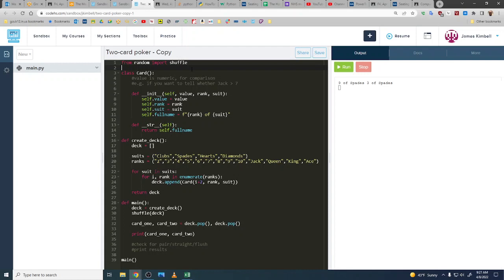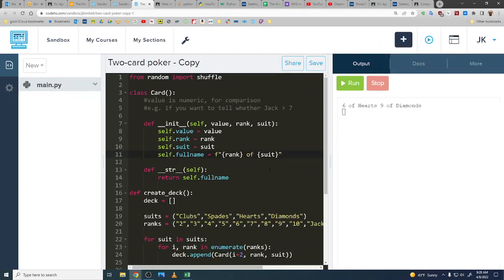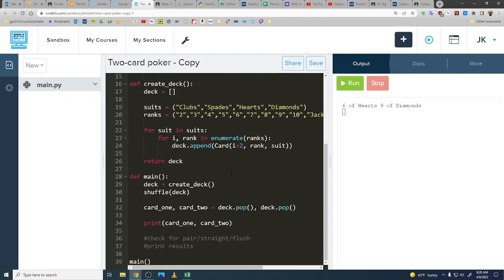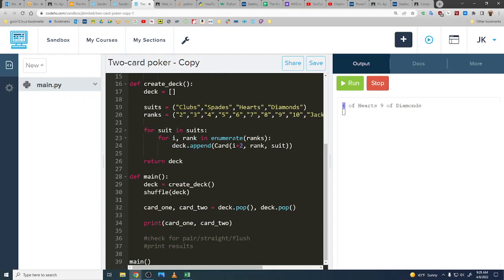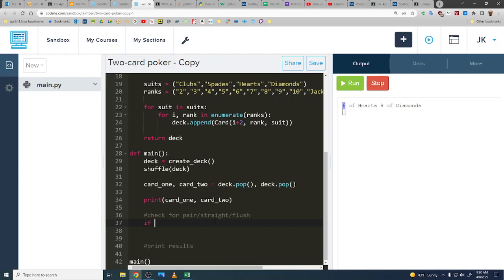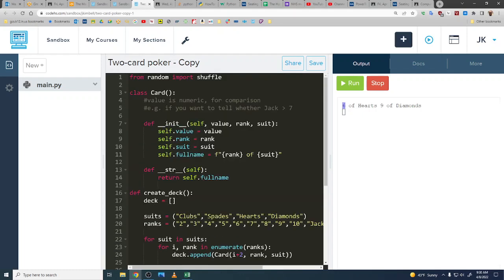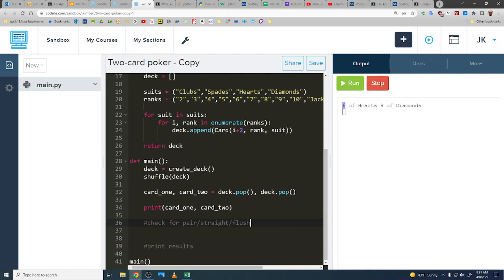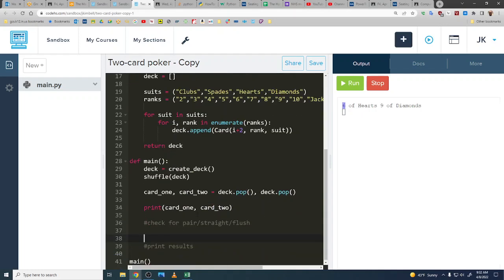Python objects: Two-card poker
exercise to practice using classes and the attributes of their objects